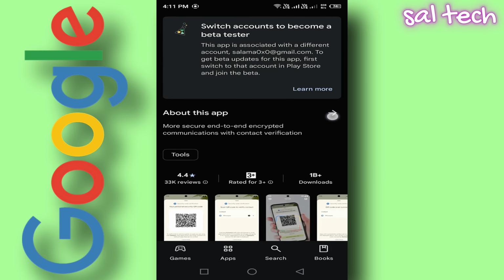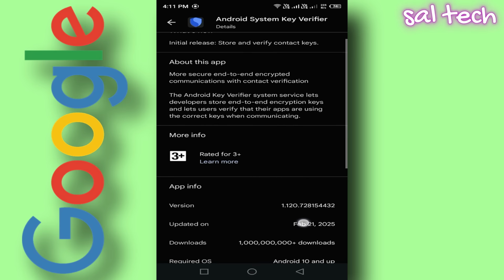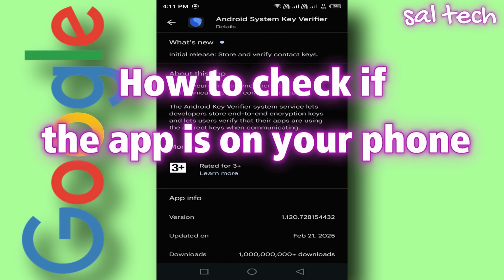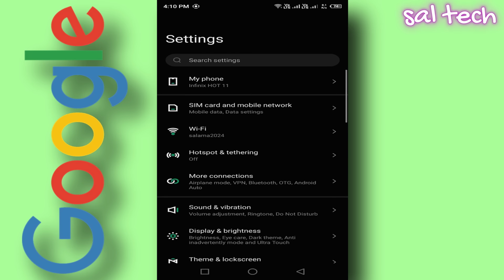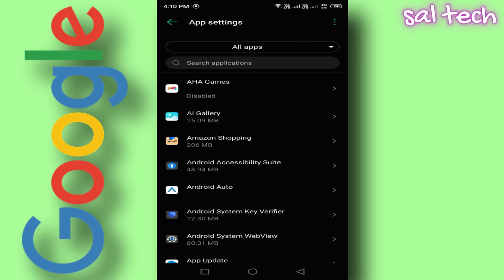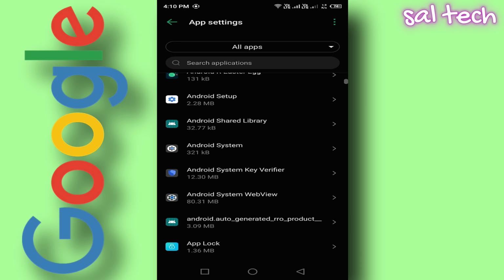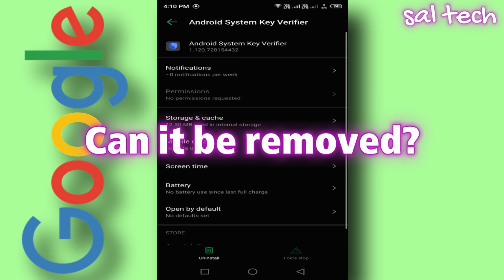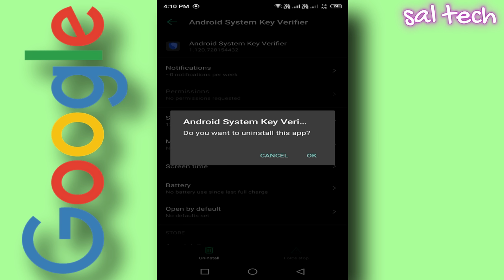Google Secretly Installed This App on Your Phone — Delete It Before It's Too Late!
BREAKING: A hidden app called Android System Key Verifier has been silently installed on millions of Android phones — without permission!

Is Google tracking your every move through this mysterious app?
In this eye-opening video, we uncover the shocking truth behind it:

🔍 What You’ll Discover:

    What is “Android System Key Verifier” and why it matters

    How it may bypass user control to verify encrypted keys

    Why it’s hidden from the Play Store search results

    Can it access your contacts, messages, or files?

    How to check if it’s on your phone

    How to disable or remove it completely — step-by-step

⚠️ If you care about your digital privacy, this video is a must-watch.

📌 Watch till the end — protect your phone before it’s too late.

🔒 More Must-Watch Privacy & Security Videos 🔒

Do you trust Google with your phone anymore? Why or why not?